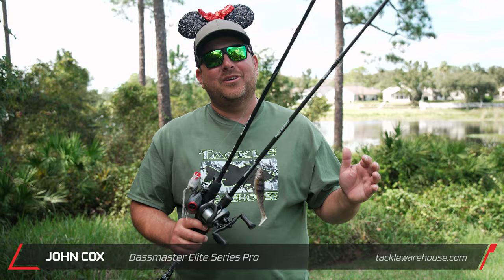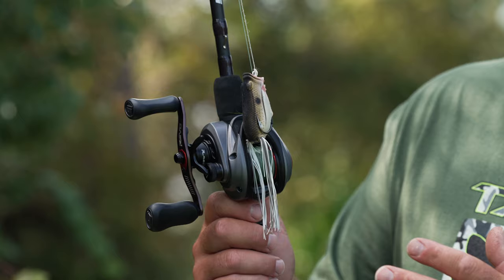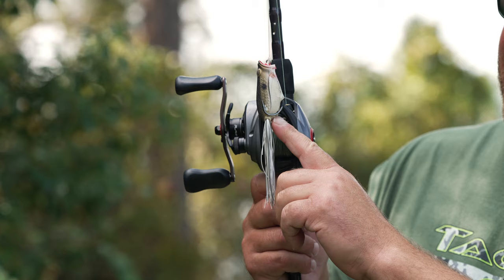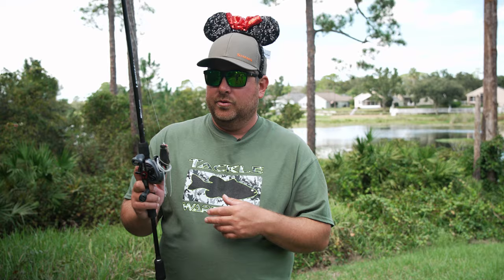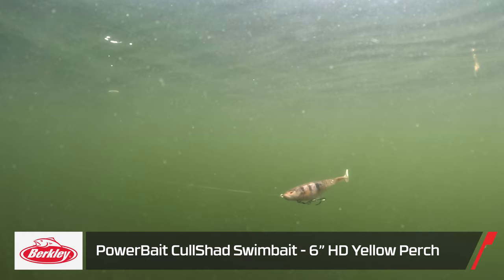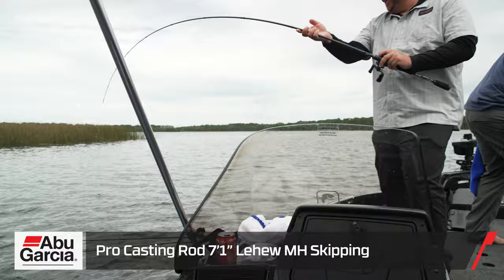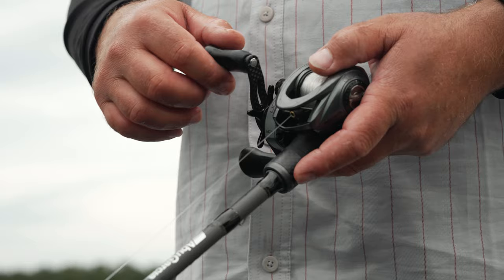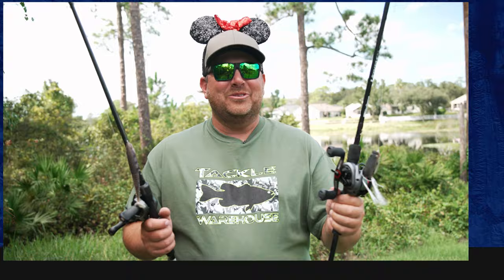John Cox's Favorite Gear for Throwing Popping Frogs and Skipping BIG Soft Body Swimbaits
Bassmaster Elite Series pro John Cox gives a detailed look at the gear he uses when throwing popping frogs and skipping big soft body swimbaits. In this gear notes video he covers all of the exact rods, reels, line, and baits used on a recent trip to Disney World's Bay Lake. Make sure to check out the video and more at Tacklewarehouse.com